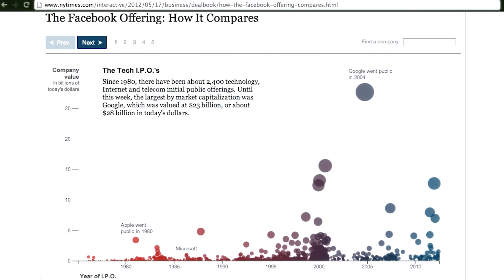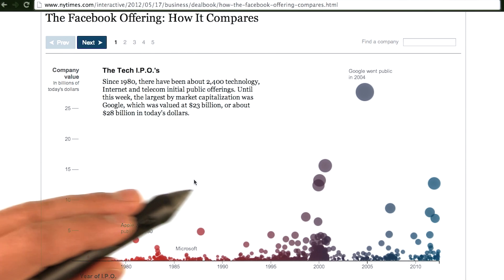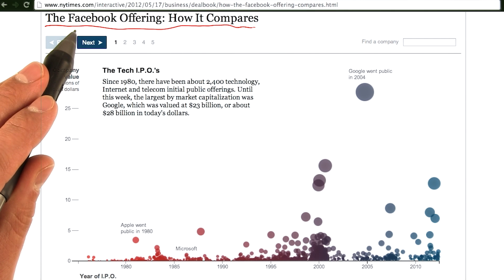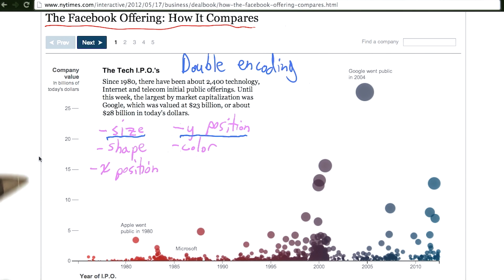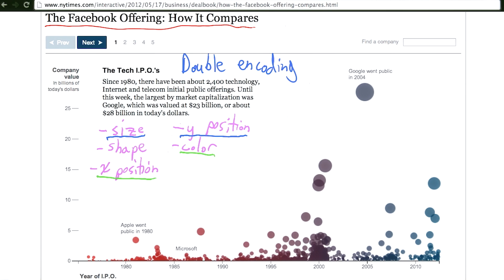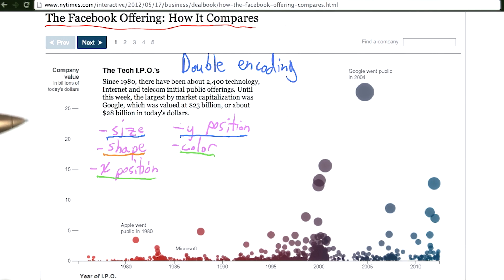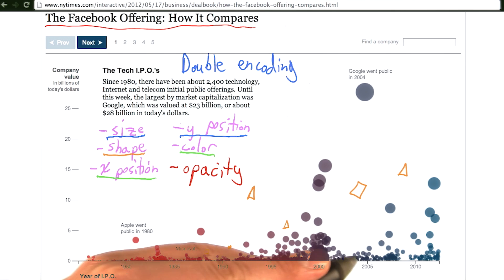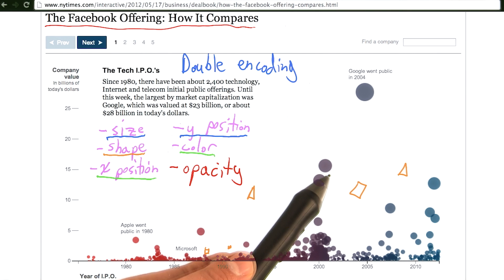The Facebook Offering - Data Visualization and D3.js